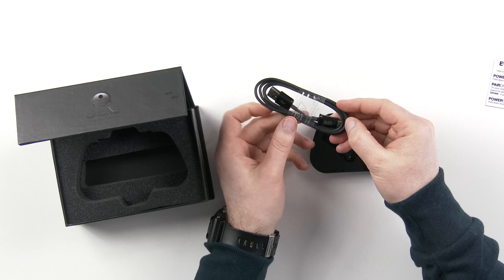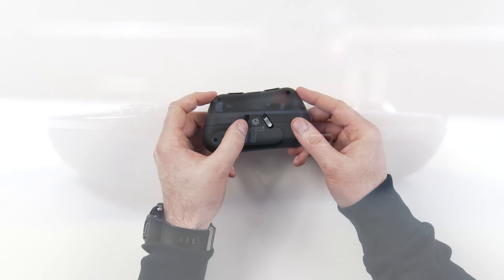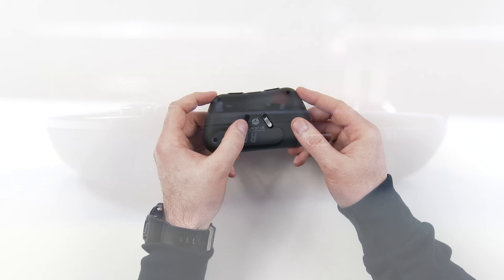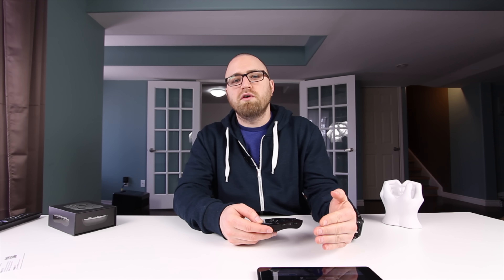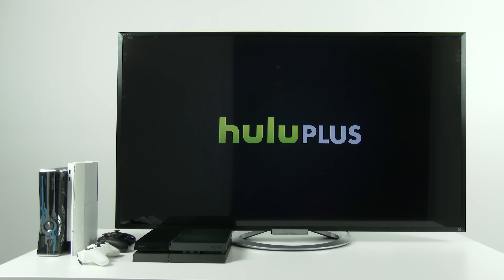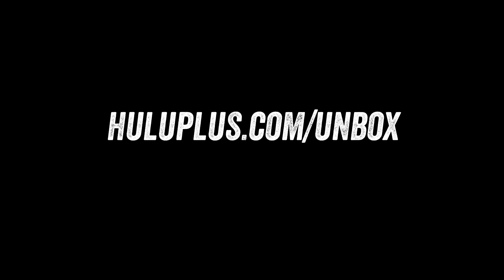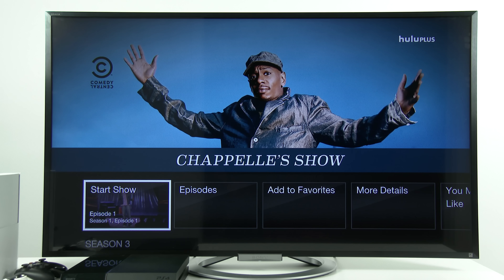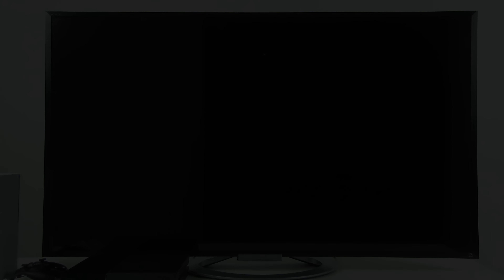DRONE Controller Unboxing & Demo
Welcome to my unboxing and demo of the Drone Controller by Evolution controllers. Here are some more specs from the manufacturer.

Description: Drone is a open source bluetooth game controller designed for smartphones, tablets and PC's.

Button Layout: Dual analog sticks, D-pad, 2 bumpers, 2 triggers, Start, Select + A,B,X,Y buttons.

Compatibility: Android, iOS, Windows, PC and Mac.

Bluetooth: Bluetooth connectivity allowing you to connect to all your bluetooth devices.